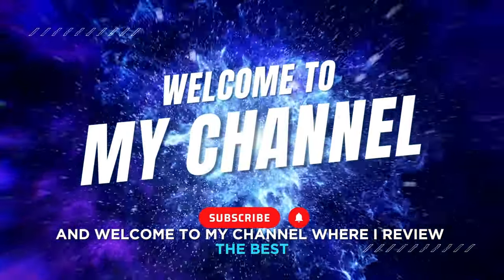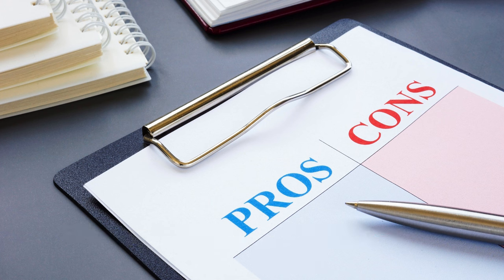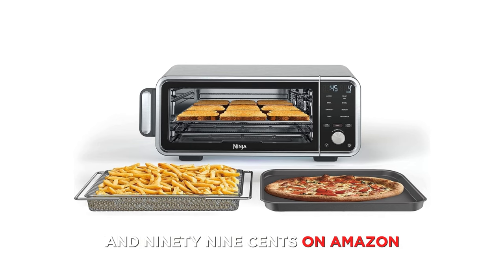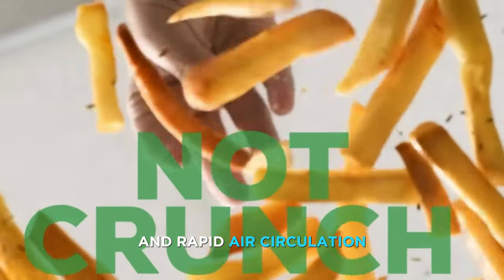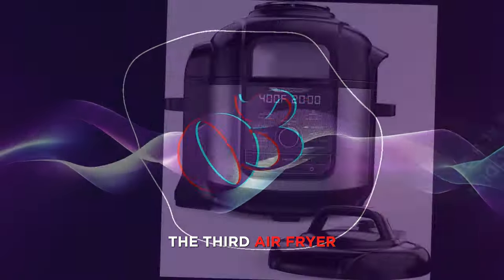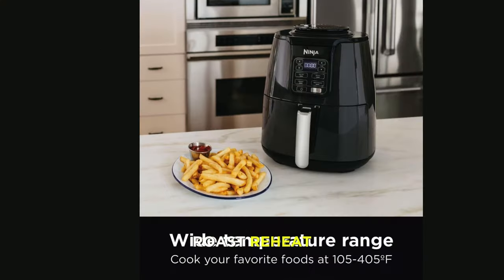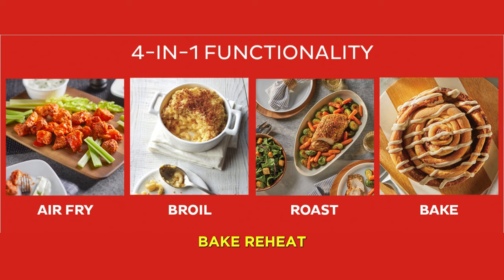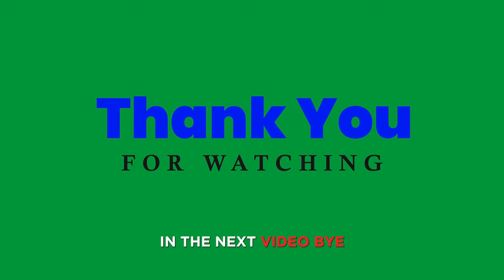🌟 Discover the Top 7 Best Air Fryers for Effortless Cooking | Ultimate Air Fryer Buying Guide 2024 🌟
Note: All the images or pictures featured in the video are the sole property of their respective owners, and I do not claim ownership of any of the visuals presented in the video.

Looking for the perfect air fryer to revolutionize your cooking experience? Look no further! In this video, we've curated a list of the 7 best air fryers in 2024 that will elevate your culinary adventures. From crispy fries to juicy chicken, these air fryers deliver exceptional results with minimal oil. Our comprehensive buying guide covers key features, pros and cons, and everything you need to know to make an informed decision. Upgrade your kitchen today and embark on a healthier cooking journey with the best air fryers on the market!

🔥#7 COSORI Air Fryer Pro LE 5-Qt Airfryer

🔥#6 Ninja SP201 Digital Air Fry Pro Countertop 8-in-1 Oven

🔥#5 DASH Tasti-Crisp™ Electric Air Fryer Oven

🔥#4 GoWISE USA 1700-Watt 5.8-QT 8-in-1 Digital Air Fryer

🔥#3 Ninja FD401 Foodi 12-in-1 Deluxe XL 8 qt. Pressure Cooker & Air Fryer

🔥#2 Ninja AF101 Air Fryer that Crisps

🔥#1 Instant Pot 10QT Air Fryer

Air Fryer
Best Air Fryers
Air Fryer Buying Guide
Top Air Fryers 2024
Kitchen Appliances
Healthy Cooking
Cooking Gadgets
Kitchen Tech
Crispy Cooking
Easy Cooking